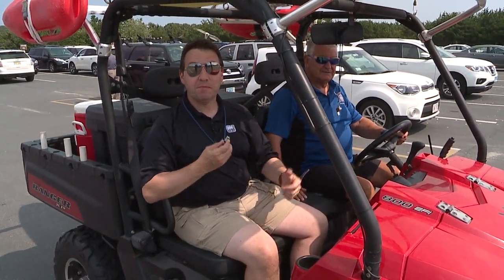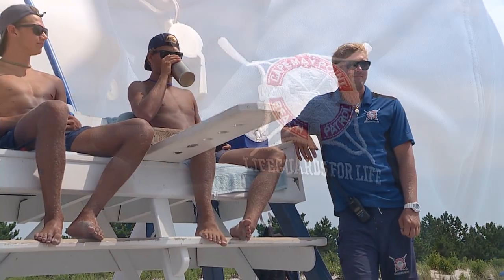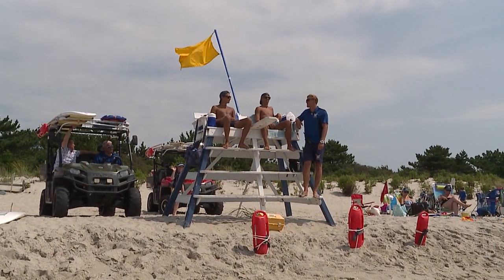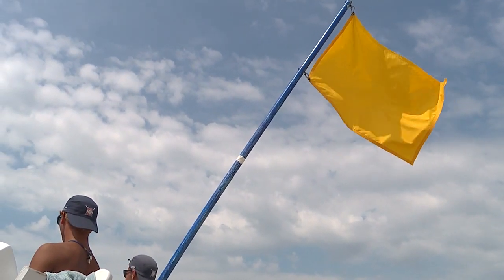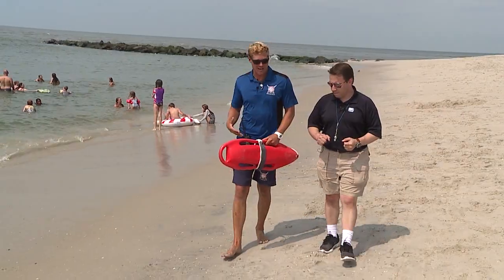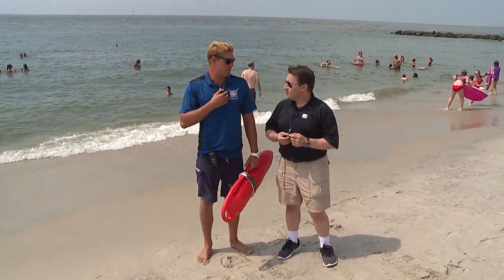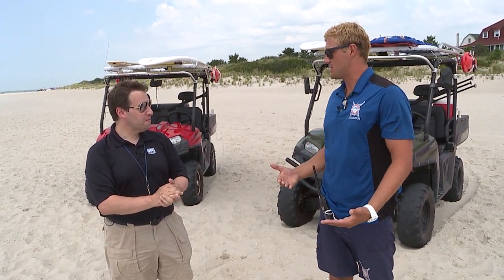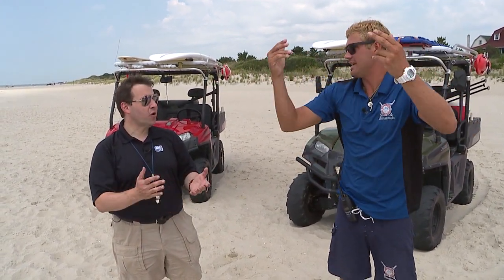DITL LIFEGUARD- LEE BY THE SEA- PRODUCED FOR PHL17